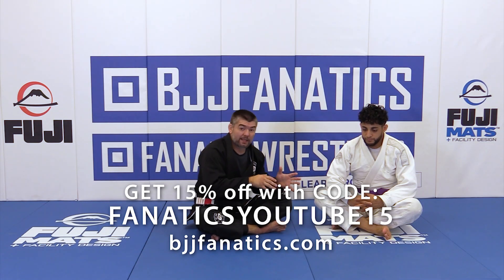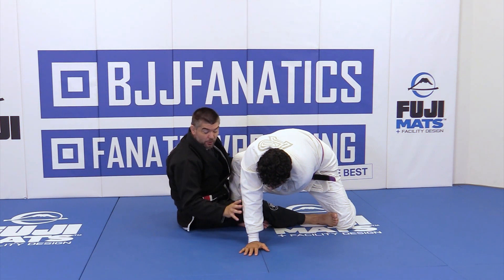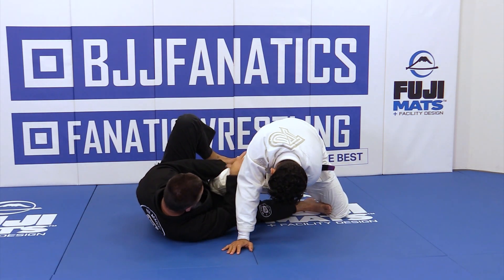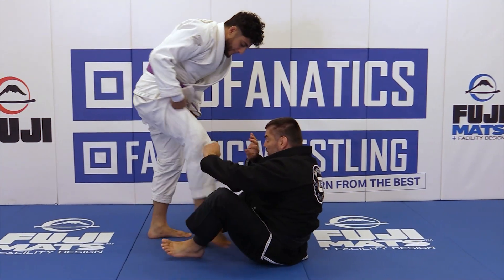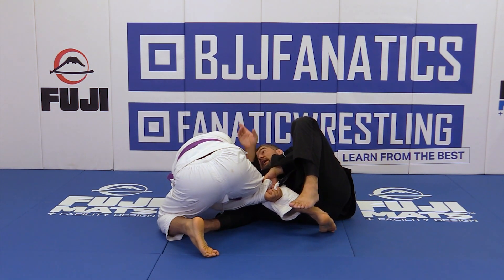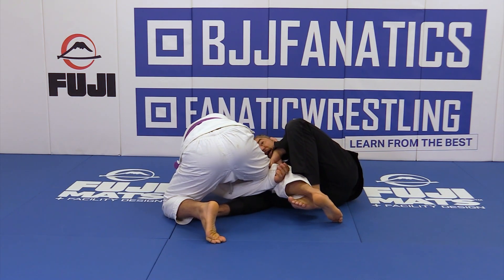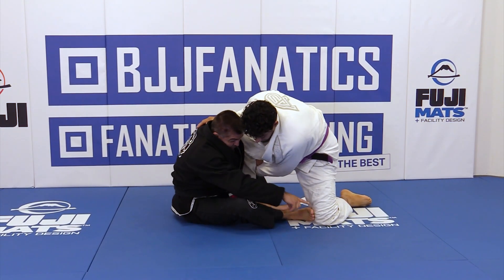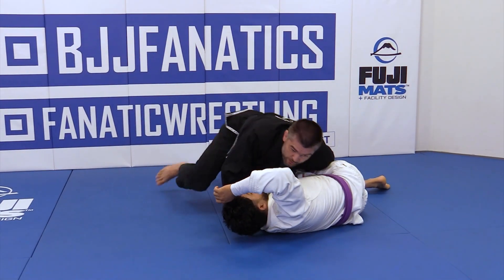Collar Drag Sitting Hook When Posted by Thomas Rozdzynski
COLLAR DRAG SITTING HOOK WHEN POSTED

This BJJ Training video teaches Collar Drag Sitting Hook When Posted.

Thomas Rozdzynski is an accomplished third degree BJJ black belt instructor, academy owner and podcaster.  This is an excerpt from GRAVITY IS YOUR FRIEND available from BJJFanatics.com.